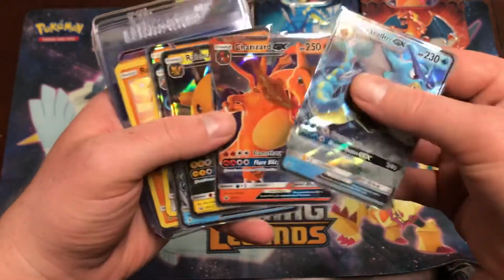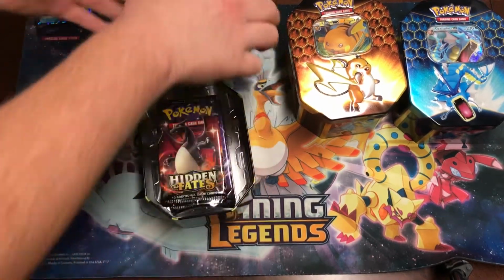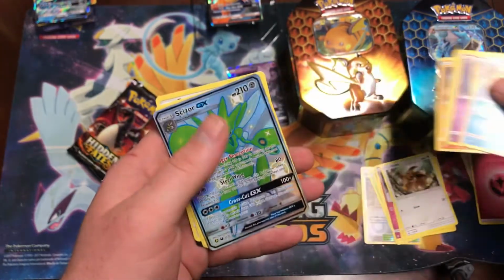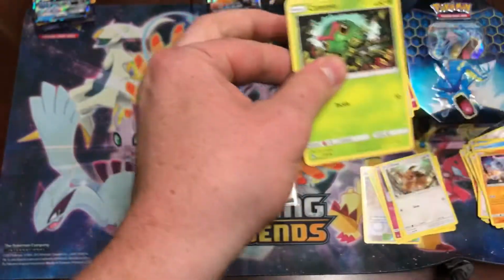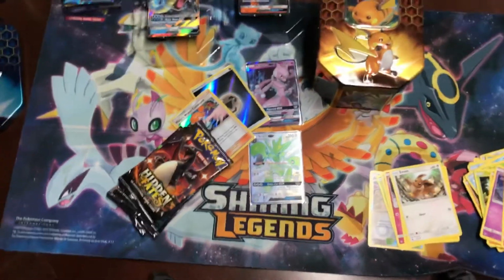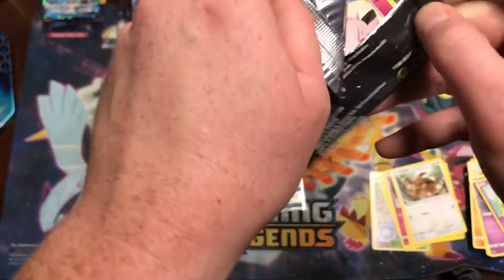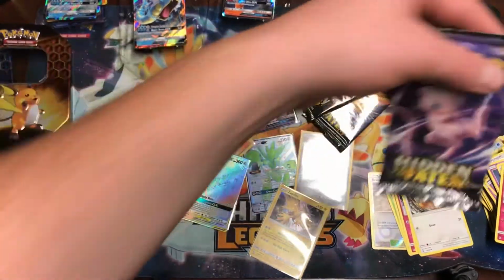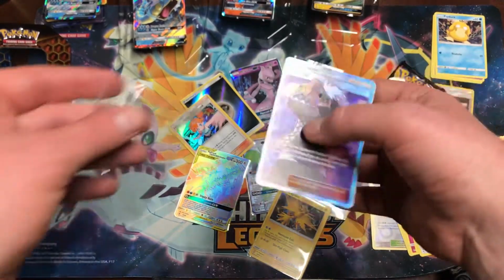Hidden Fates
September 16, 2019 Recorded; June 27, 2020 Uploaded